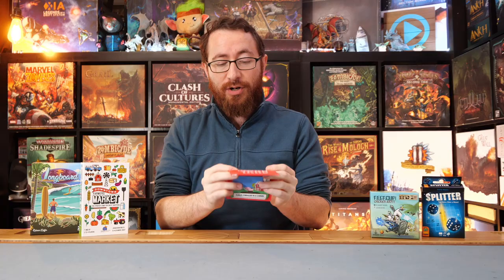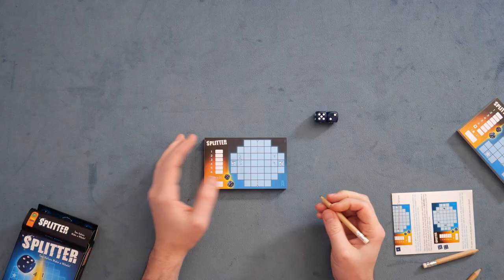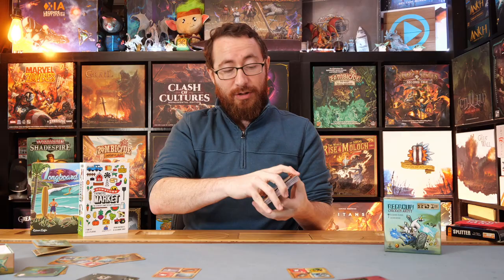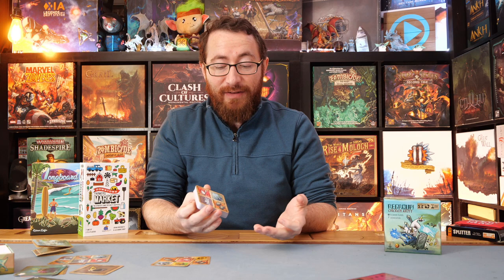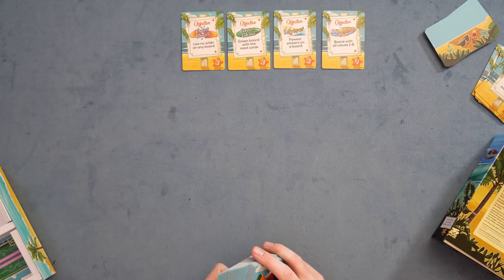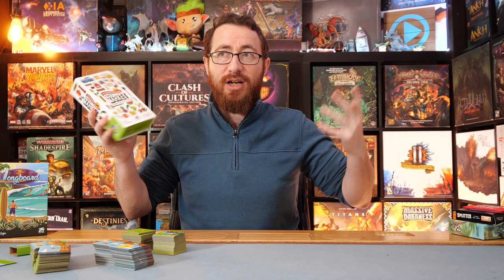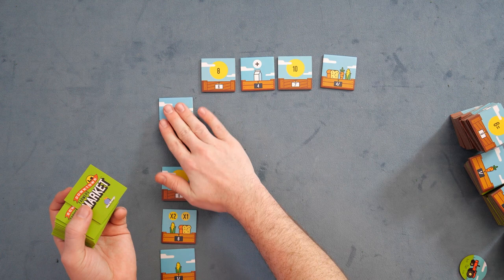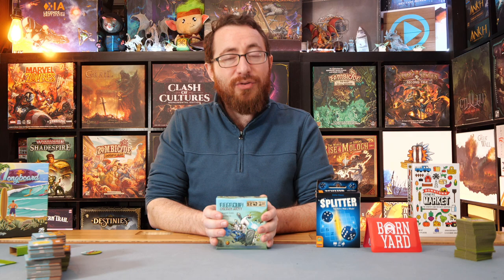5 Mini Game Reviews - Longboard, Barnyard, Chicken Army, Splitter & Downtown Farmers Market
Small box games can provide interesting decision space in a convenient package, but sometimes a smaller game isn’t always a good thing. Here are 5 rapid-fire, mini-reviews.

TimeStamps:
0:00:00 - Intro
0:00:23 - Overview - Barnyard
0:02:18 - Review - Barnyard
0:02:49 - Overview - Splitter
0:05:23 - Review - Splitter
0:05:55 - Overview - Regroup!: Chicken Army
0:11:22 - Review - Regroup!: Chicken Army
0:12:30 - Overview - Longboard
0:15:50 - Review - Longboard
0:16:40 - Overview - Downtown Farmers Market
0:20:24 - Review - Downtown Farmers Market
0:23:07 - Final Thoughts

5.0 - My absolutely favorite games. You can pry them out of my cold dead hands.
4.5 - Love this game! At the same time missing something that would make it a 5. Could be hard to table, lacking variability, a little light, etc.
4.0 - Really great game, almost always keeping, although has meaningful complaints as to what takes away from the experience.
3.5 - Really enjoyed, don't love it, may lose out to better games but the idea of never playing again is a bit sad.
3.0 - A good game, would play and suggest with the right people, if I never played it again wouldn't lose any sleep.
2.5 - A game I'd play again , but will never suggest it myself
2.0 - A game I don't want to play again
1.5 - A game I can't find any reason to recommend
1.0 - A game that is just bad.